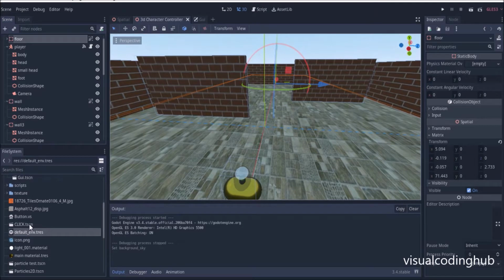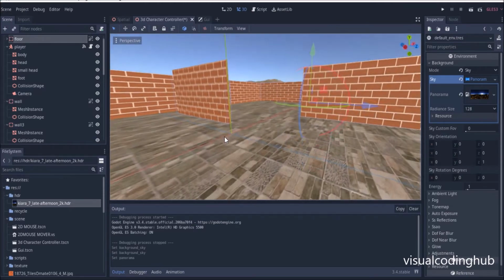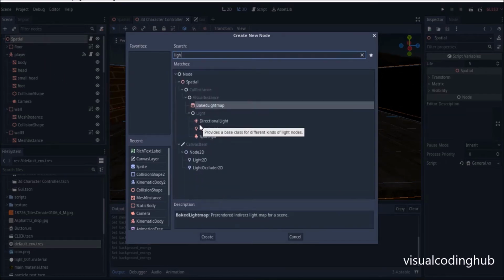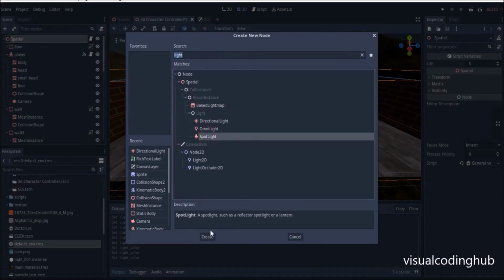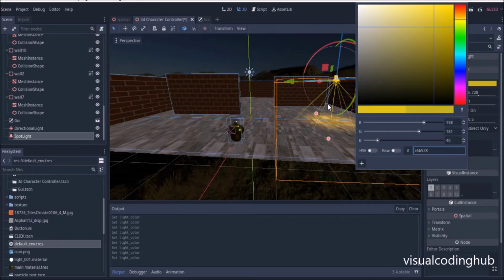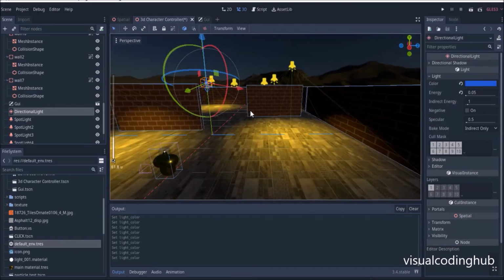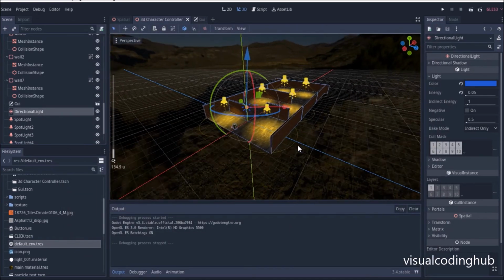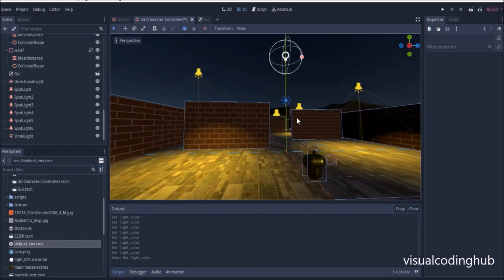How to use Lights and HDR in Godot 3d games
Working with light in a video game can be confusing sometimes. In this video I will show you how to add lights and also how to add HDR light in Godot Game Engine.